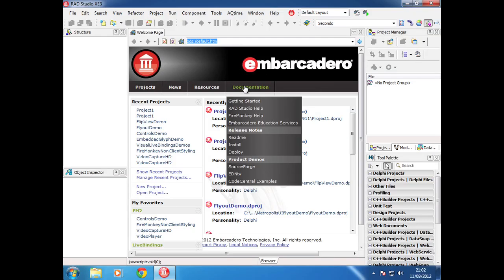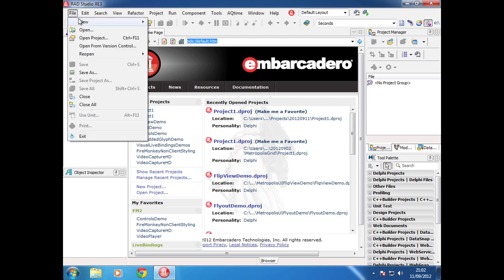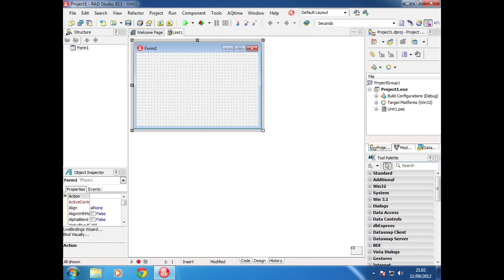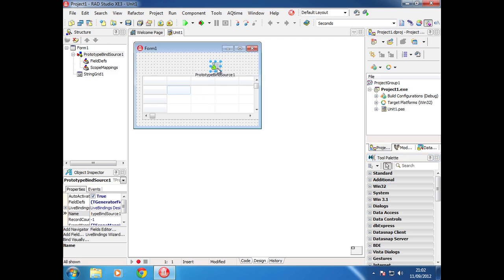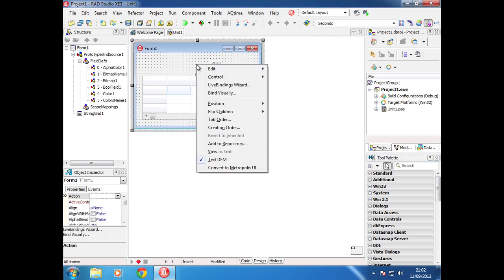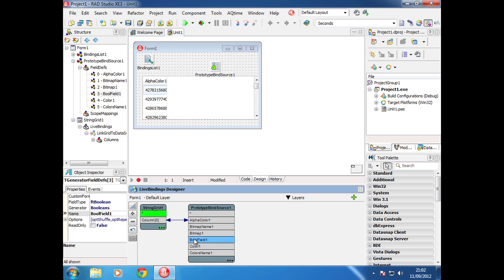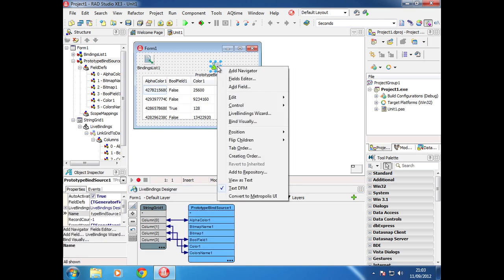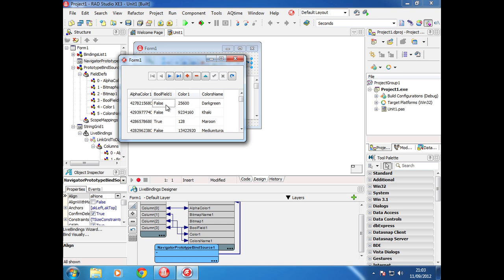LiveBindings GridColumns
Visual Live Bindings in RAD Studio XE3 is a powerful way to prototype applications. This video shows linking a VCL form to a prototypebindsource to add in columns to a string grid.